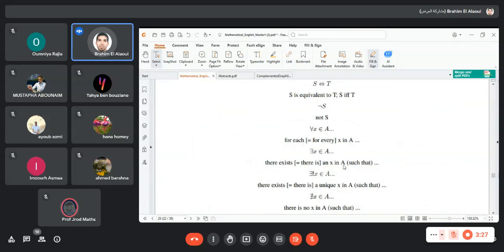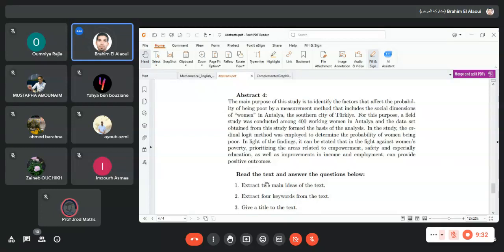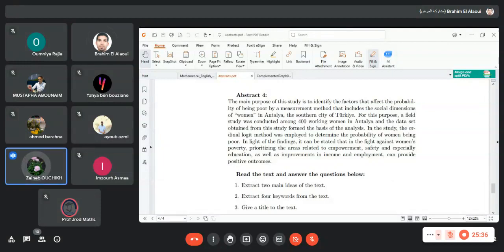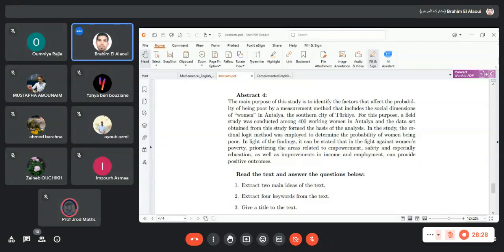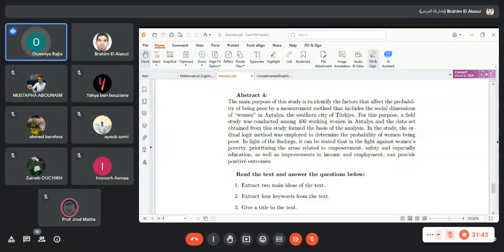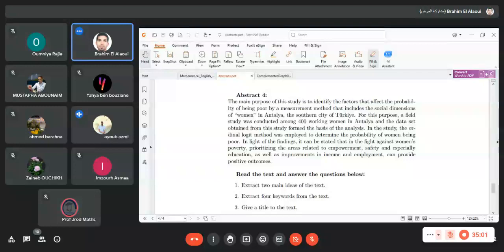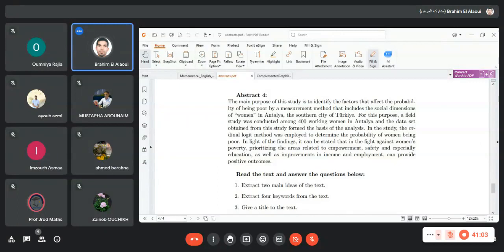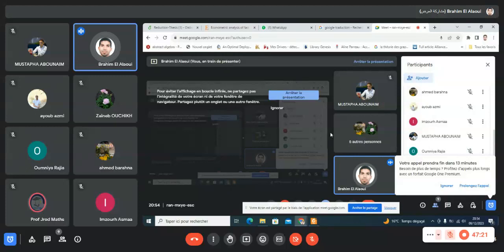Seance 3: 2/2 Anglais